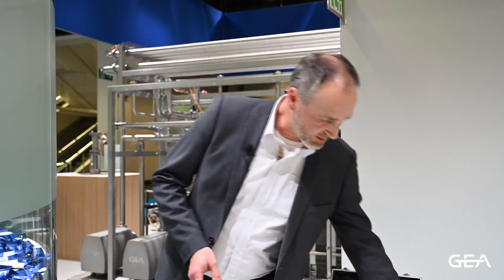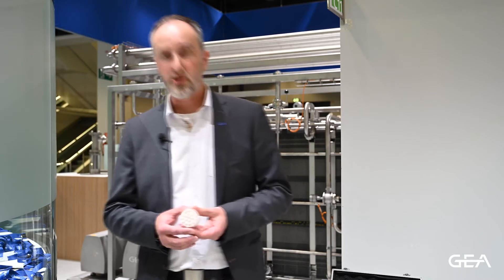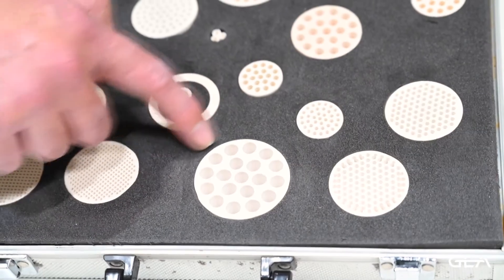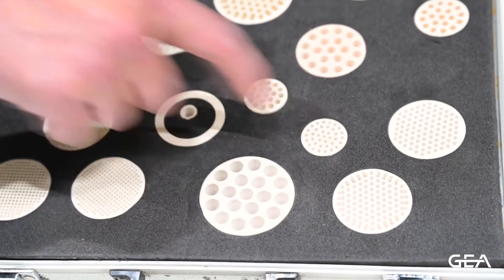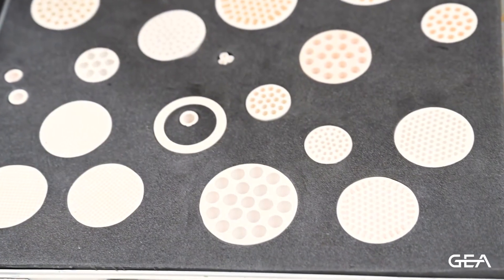Filtration of juices and highly viscouse products - GEA ceramic filtration systems and elements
ANUGA 2022, GEA ceramic filtration skids and elements for the filtration of juices as well as highly viscouse products.